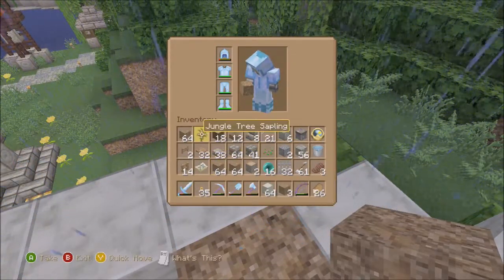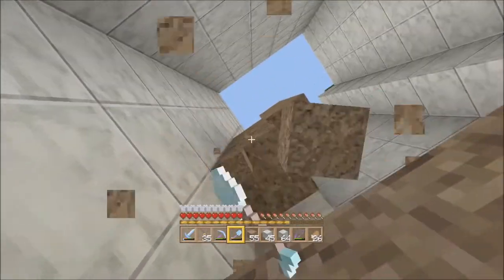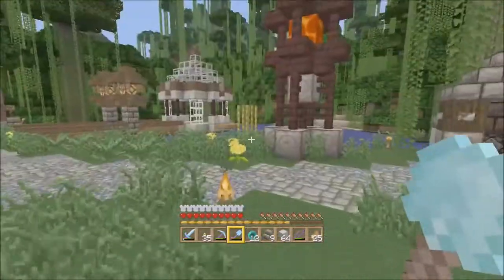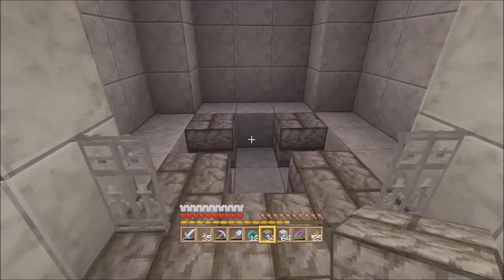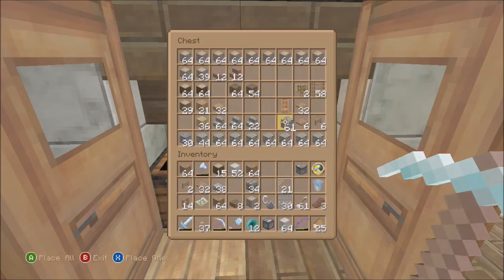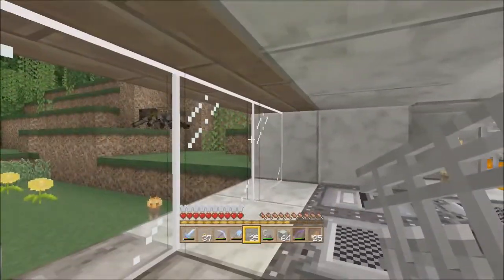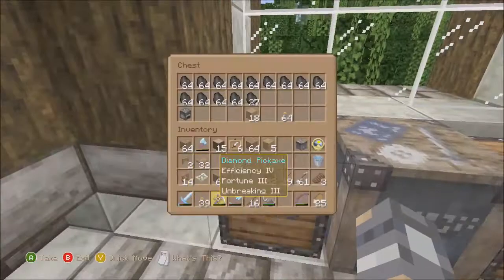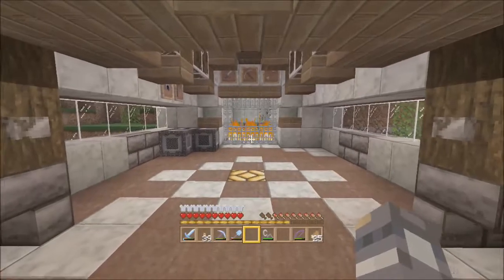EP #32 RadioCraft TheRADIOMAN03 "Music & Trophy Room"